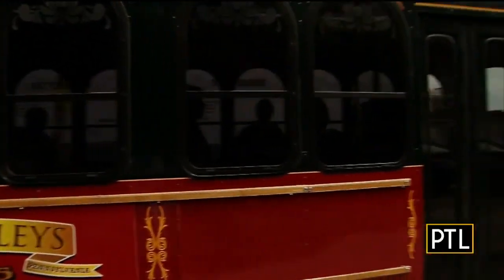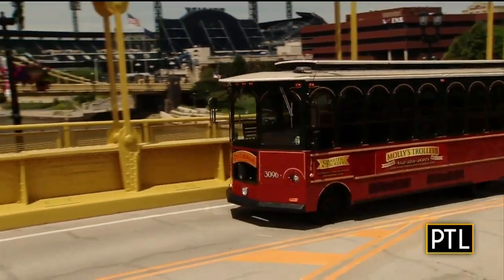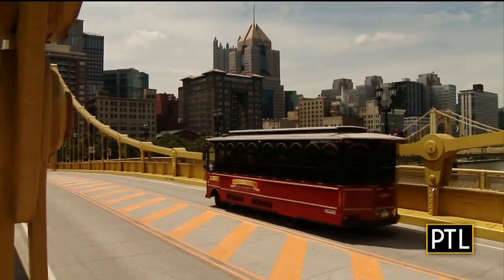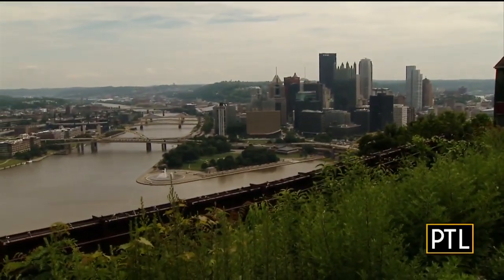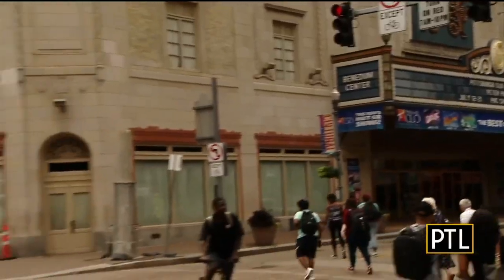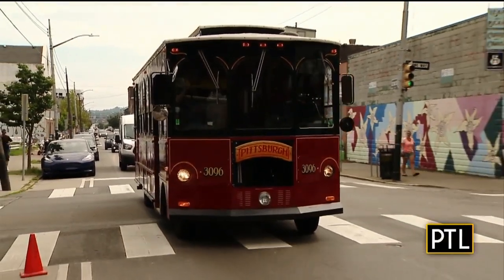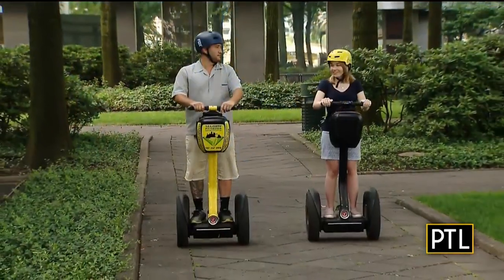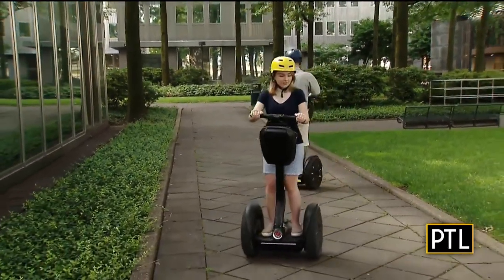Street Week: Molly's Trolleys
There are so many fun ways to get around Pittsburgh.  Street Week continues with a ride on Molly's Trolleys.